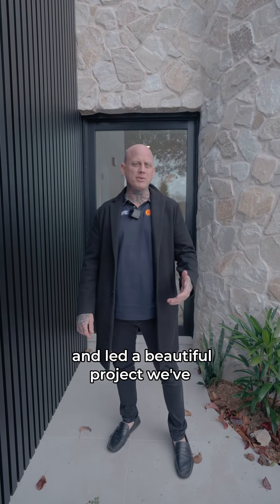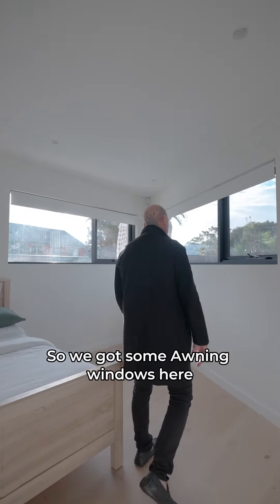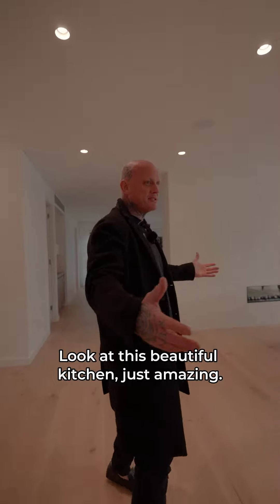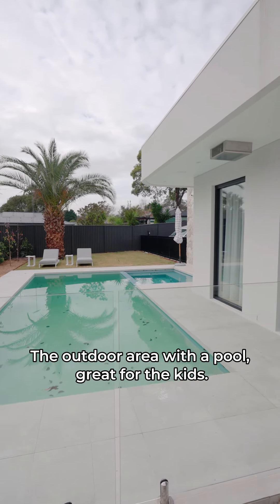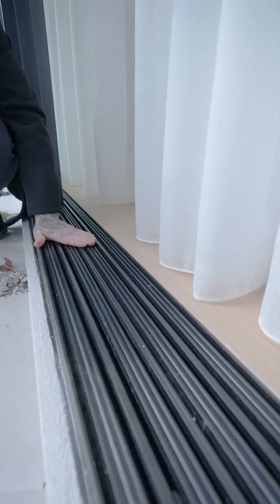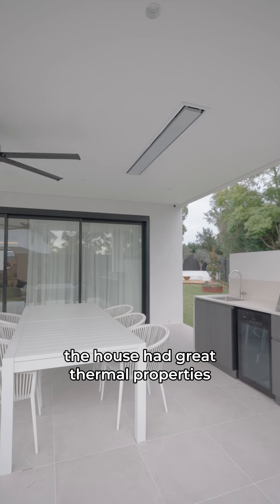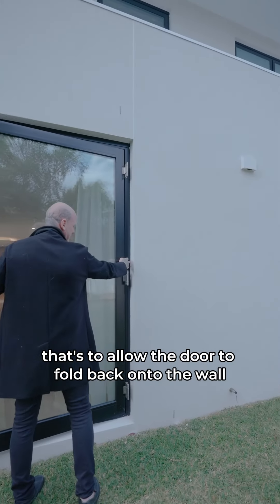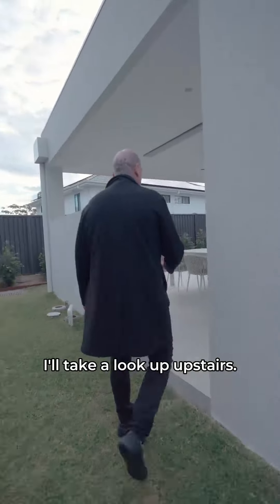Glenhaven Project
Let Chris show you around our recently finished Glenhaven project! Showcasing the high-quality aluminium doors and windows that make this house truly special. 🏡✨